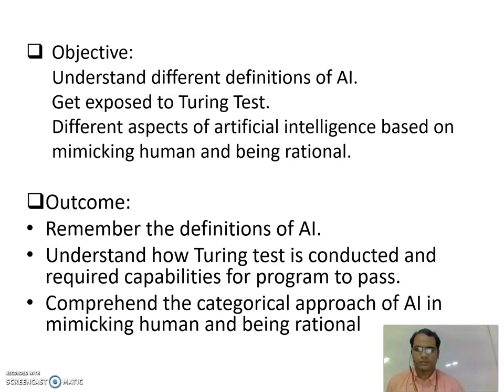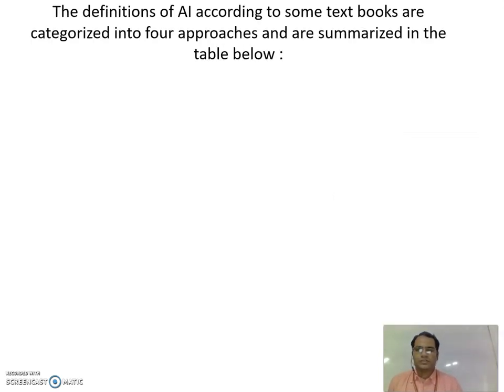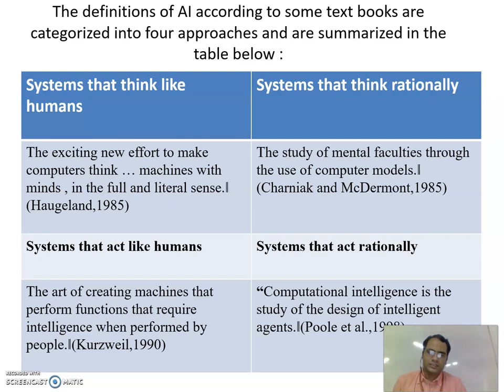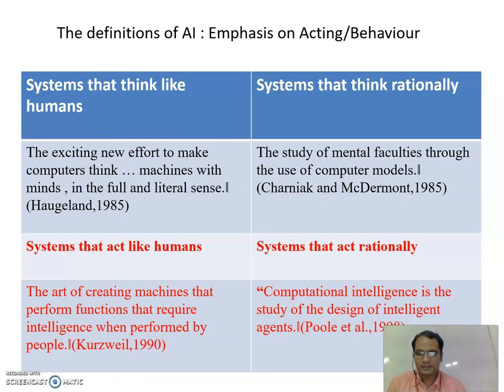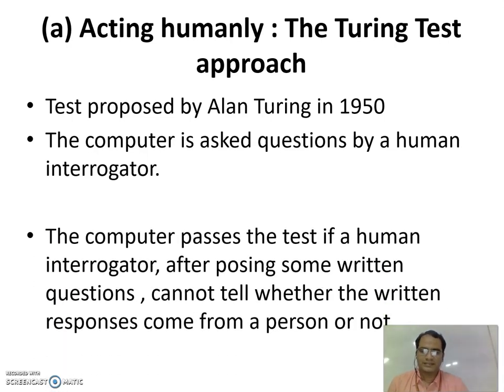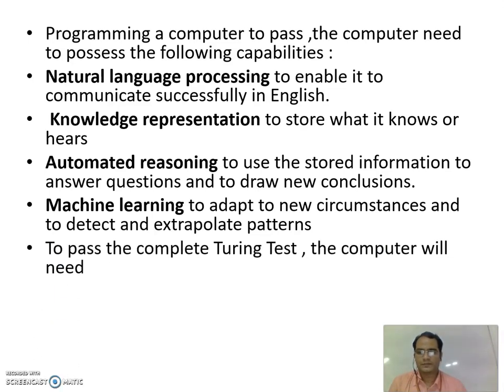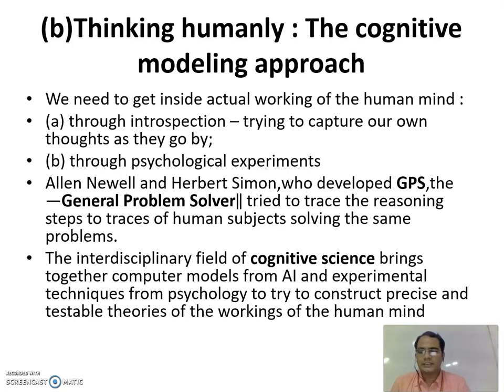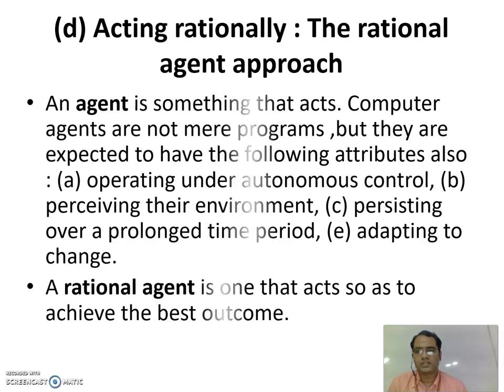Intro AI Definitions_KC_Lecture_3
Different definitions given by different researchers in  the field specially put under being human and being rational